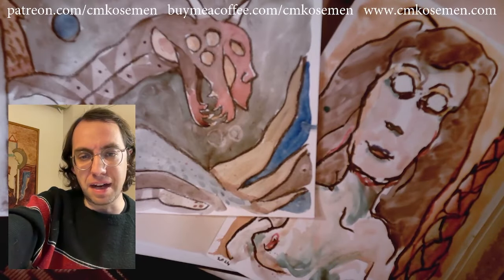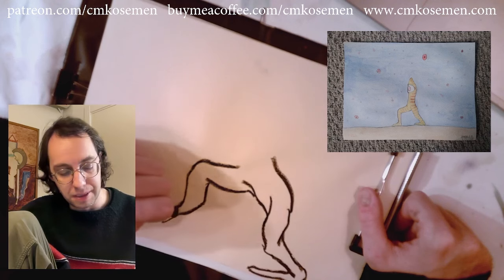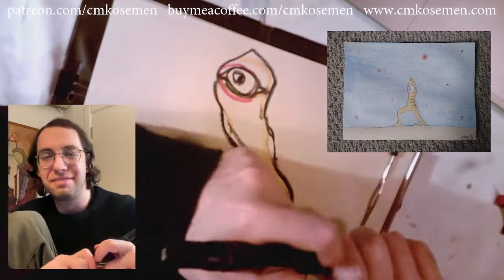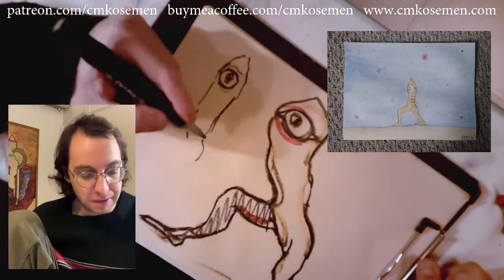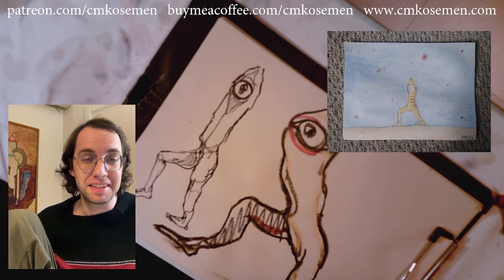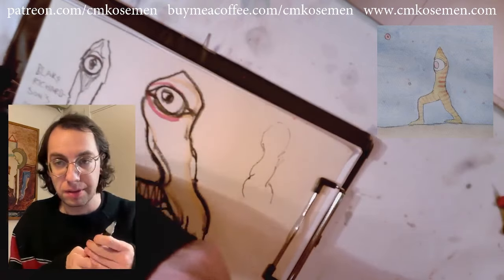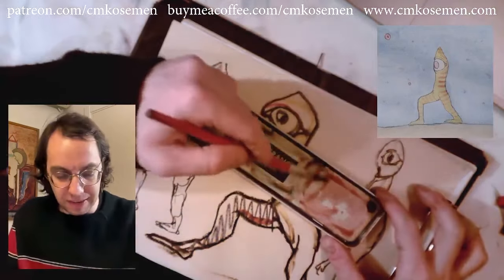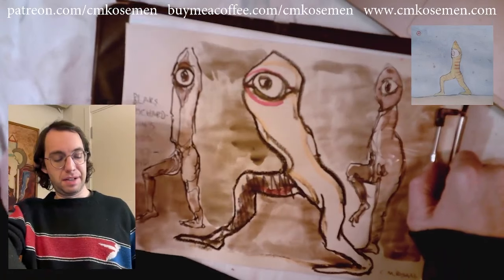THE EYE👁️BALL MAN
THIS CHANNEL IS A FAN CHANNEL AND NOT RUN BY C.M KOSEMEN